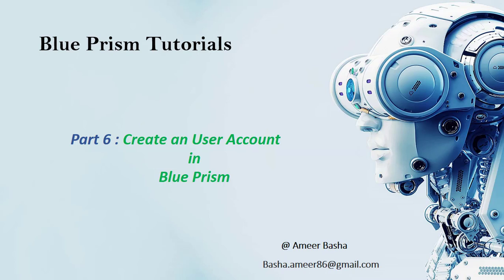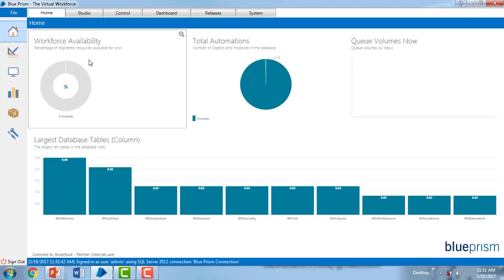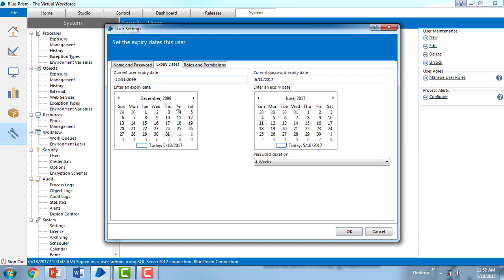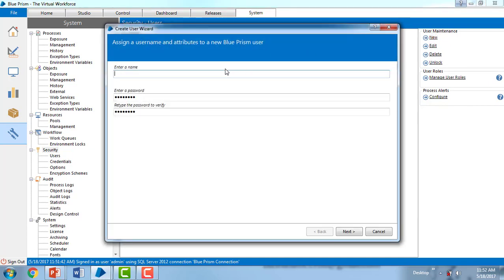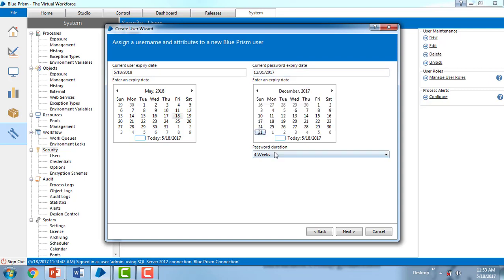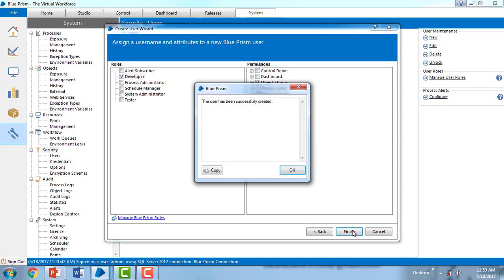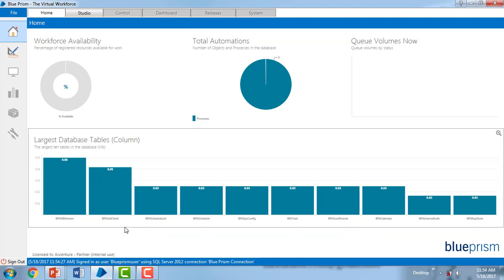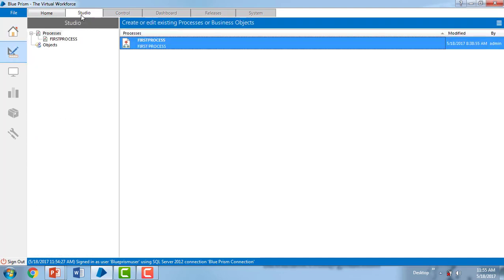(Blue Prism) Part 6 : How to Create an User Account in Blue Prism